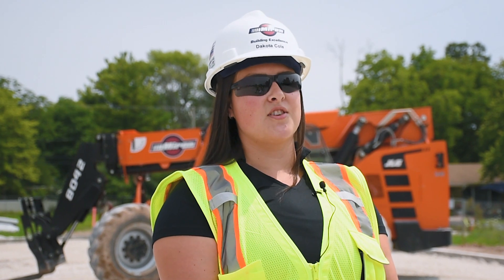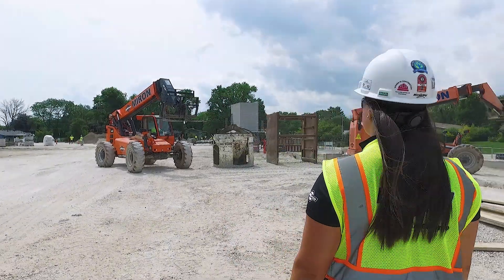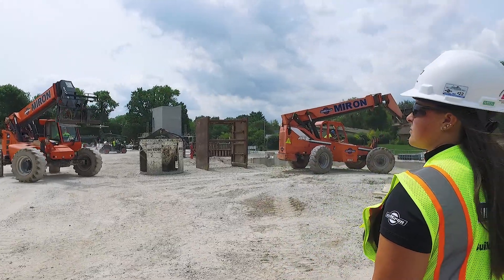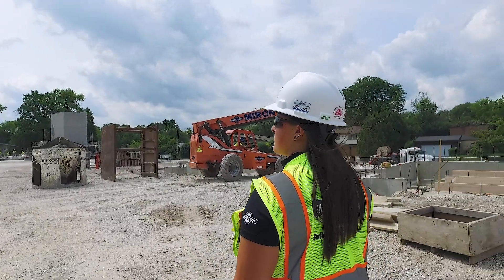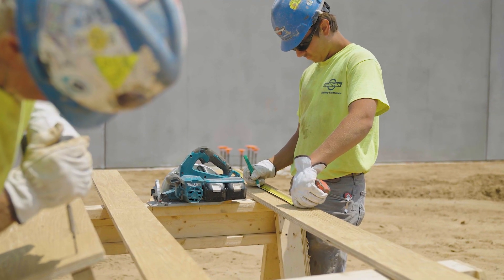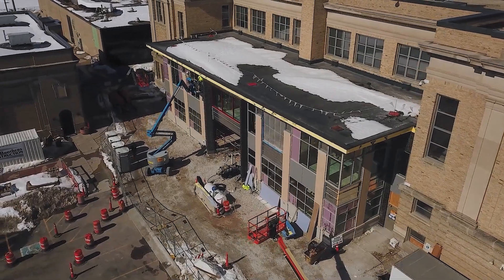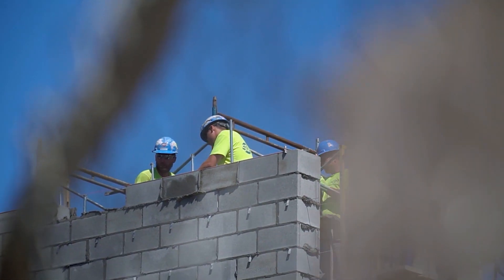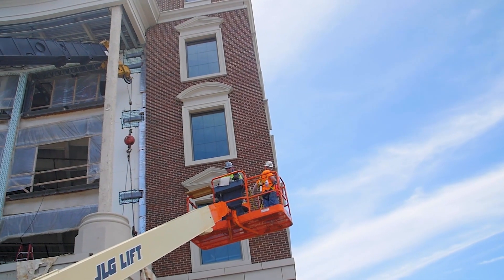From Intern to Full-time Project Manager: Dakota Shares Her Journey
While she was a student at the Milwaukee School of Engineering, Dakota logged many hours as a project management intern at Miron Construction. In this video, she shares what her internships were like and her journey to get to where she is today: a full-time project manager running her own projects in southeastern Wisconsin.